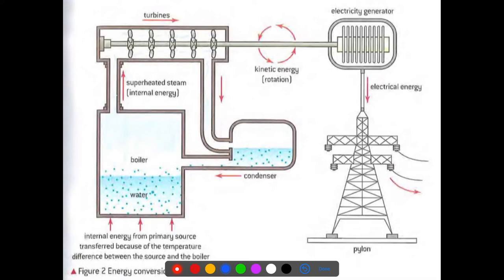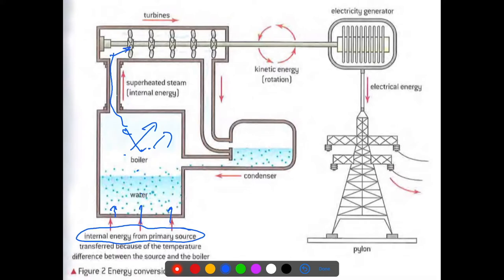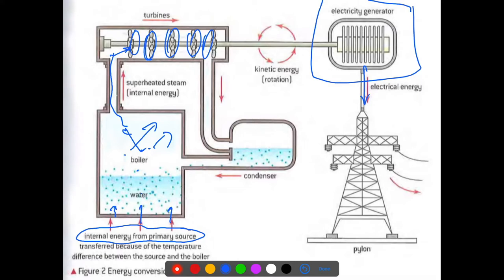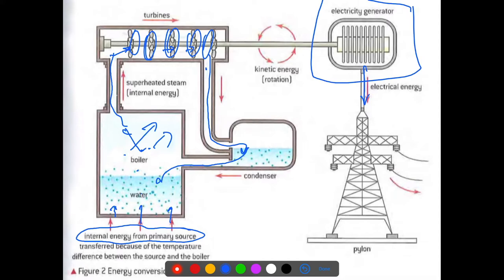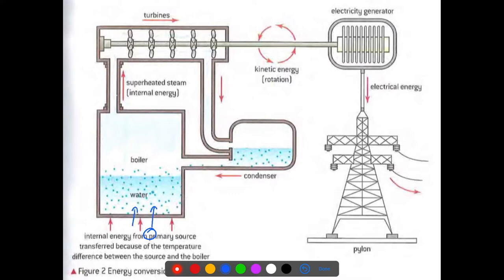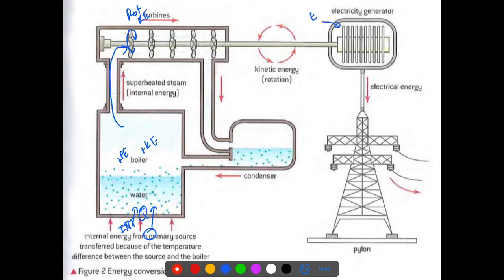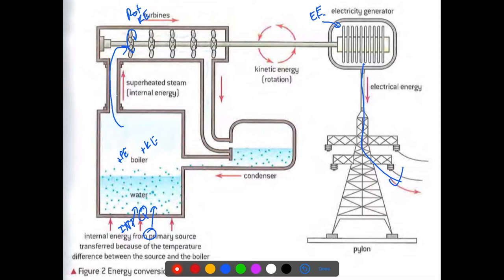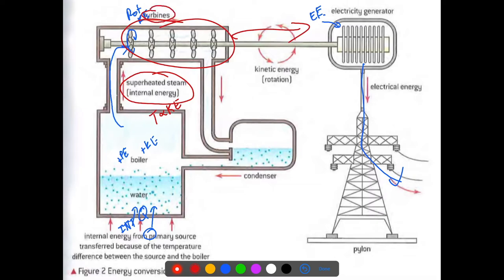Sankey Diagrams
This is the third and final video introducing IB students to Energy Production.  This one focuses on Sankey Diagrams.